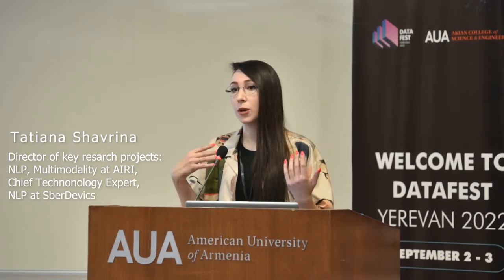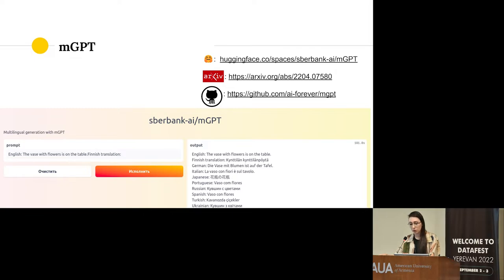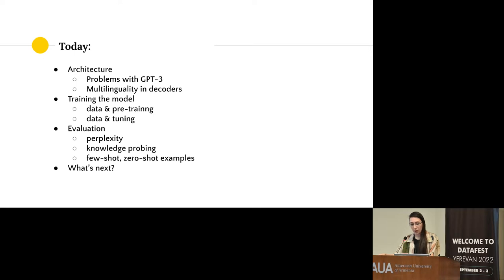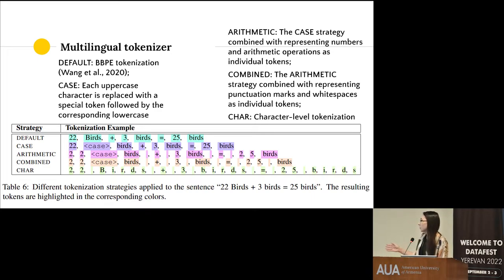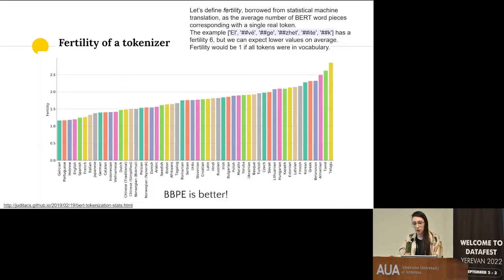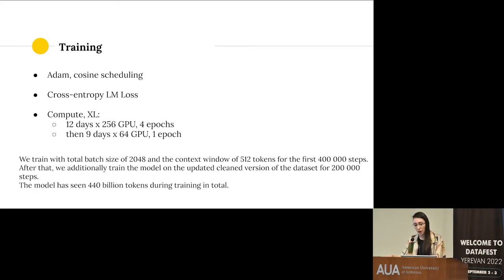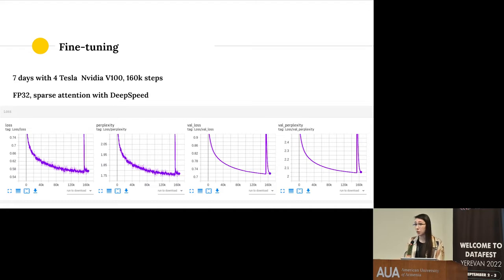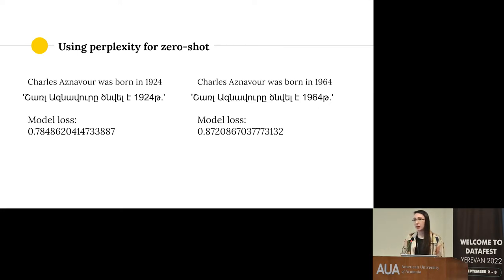Training and evaluating large-scale language models: the case of Armenian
Speaker: Tatiana Shavrina (SberDevices)
Topic: Training and evaluating large-scale language models: the case of Armenian